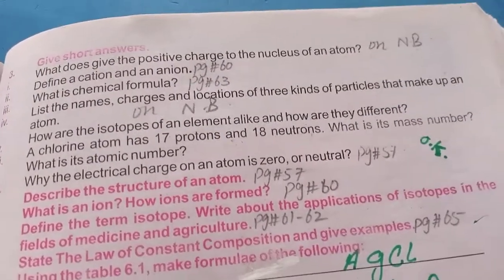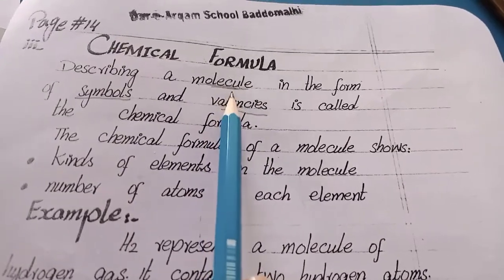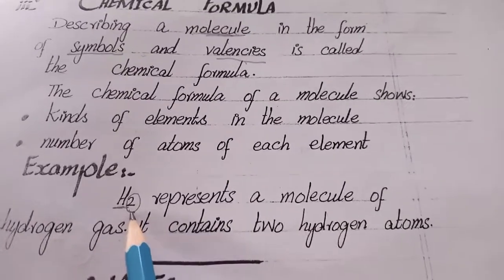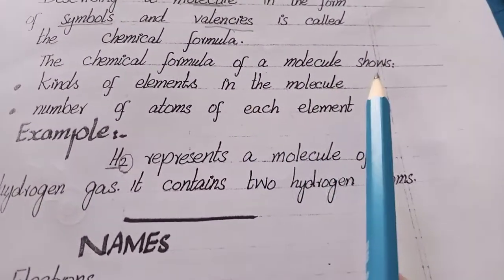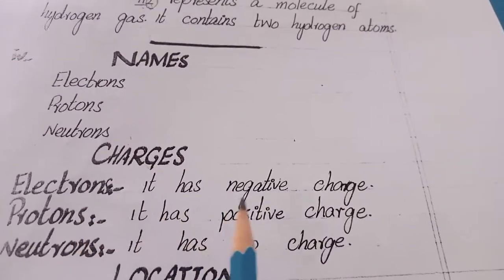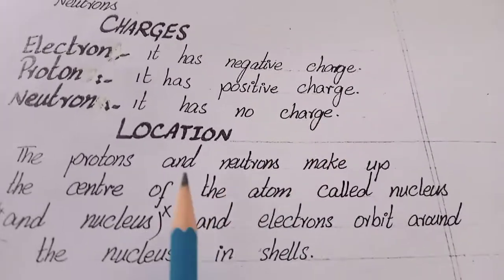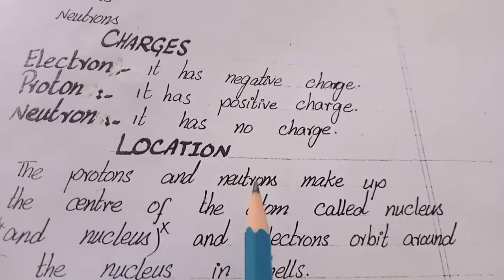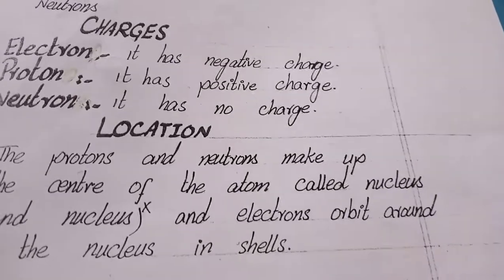Science |class 7 |lecture 21|7August20